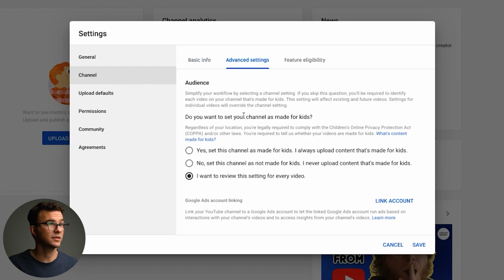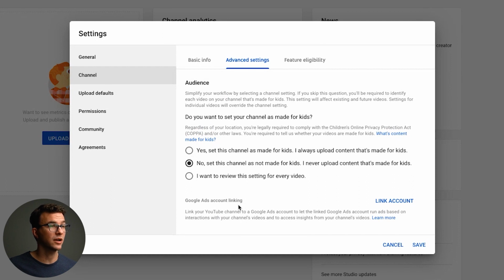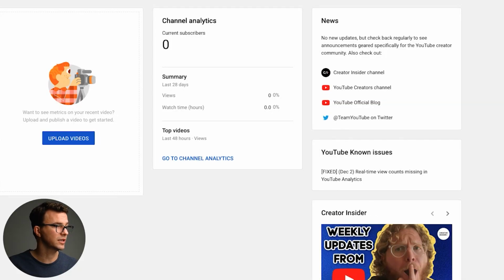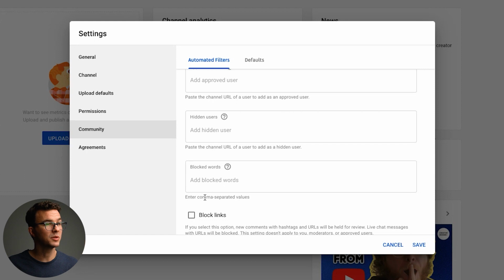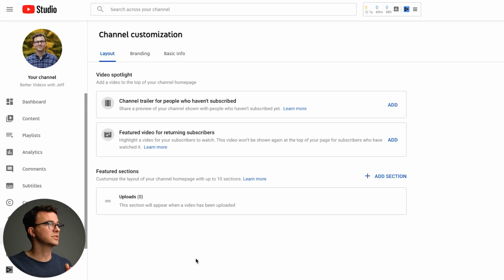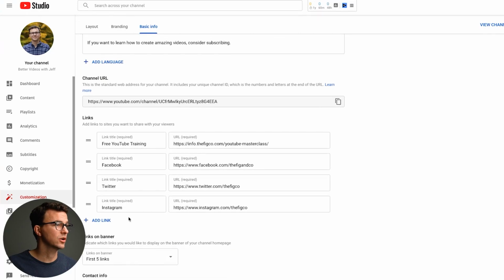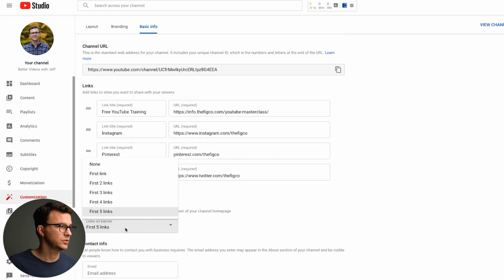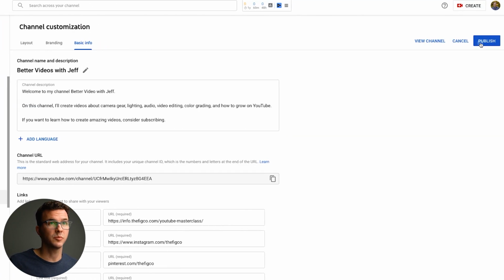How to Create a YouTube Channel in 2021 (Beginner’s Guide)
Looking to start a YouTube channel in 2021? This beginner’s guide will show you step by step how to create a YouTube channel. Get everything set up correctly so you’re ready to grow your new YouTube channel in 2021.

Timestamps ⏱
0:00 Introduction
0:43 Sign In to YouTube
1:03 Create a Channel
1:46 Create Your Channel Name
2:18 Add a Profile Picture
2:45 Write a Channel Description
3:19 Add Links to Your Channel Page
4:40 Verify Your Channel
5:25 Basic Channel Settings
8:00 Customize Your Channel Page
9:30 Add a YouTube Channel Banner
10:18 Add a Channel Watermark
11:42 Custom YouTube URL
11:58 Edit Channel Links
12:24 Add Your Contact Email
12:52 Add Channel Managers
13:32 Upload a Video